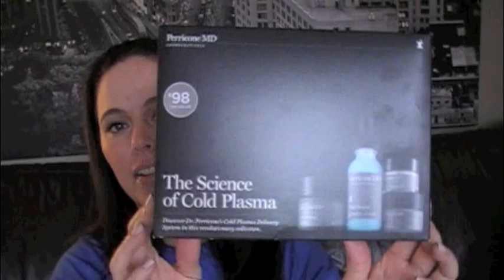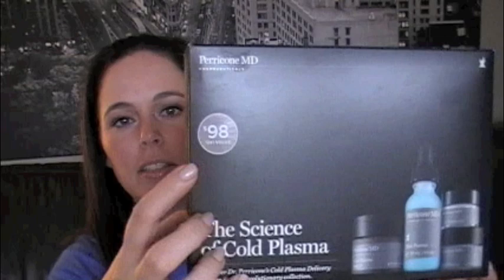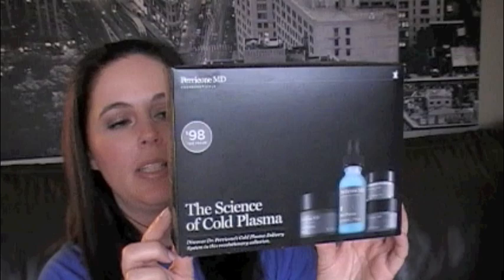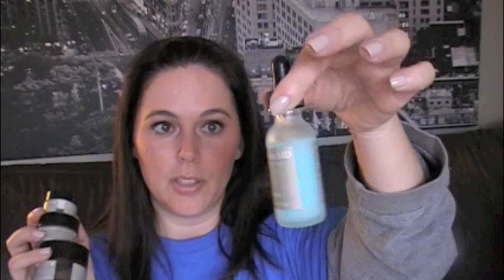First Impressions: Dr. Perricone The Science of Cold Plasma Kit